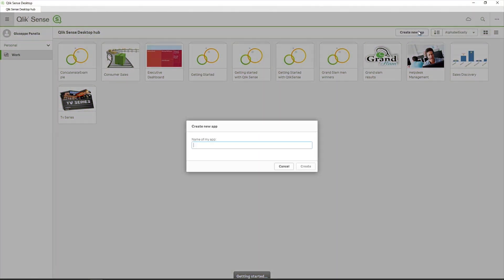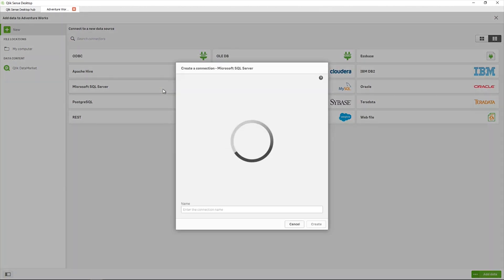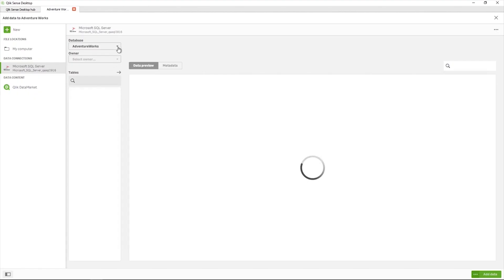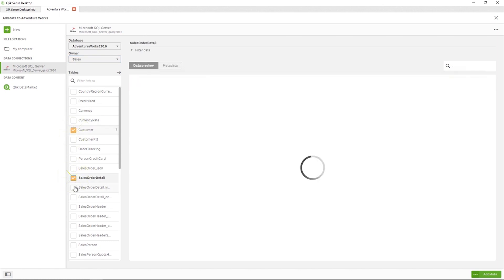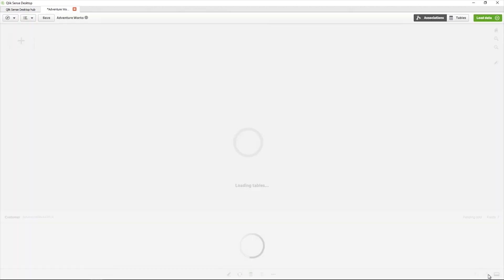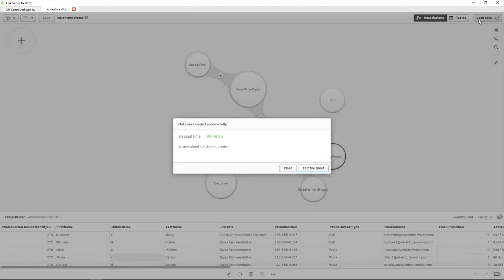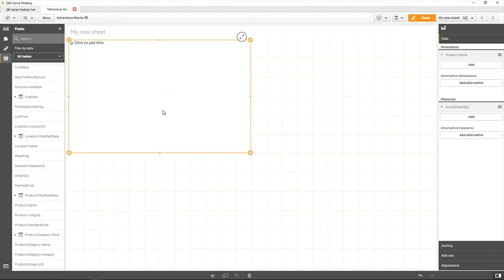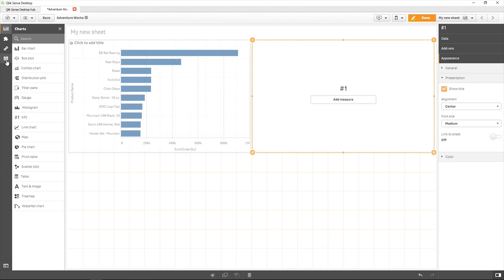Connecting Qlik Sense to Microsoft SQL Database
This video shows you how to access data in SQL databases using the Microsoft SQL Server Connector in Qlik Sense.